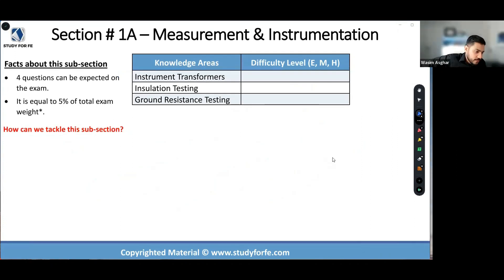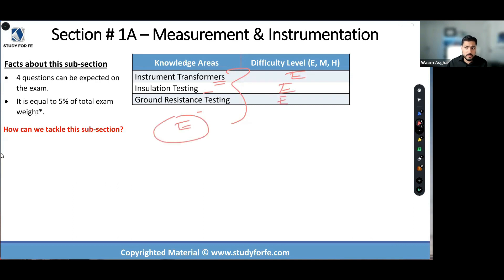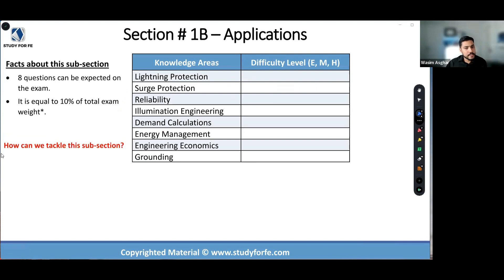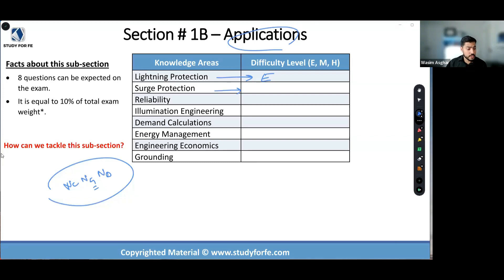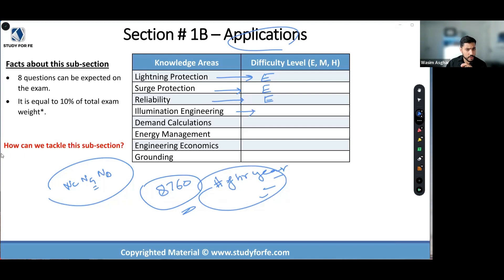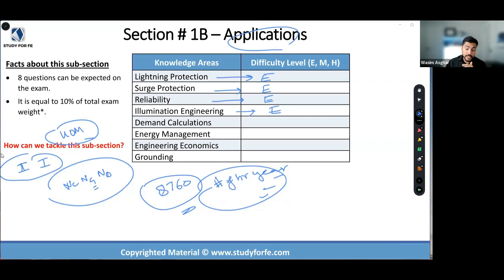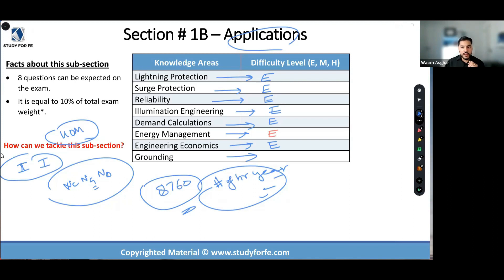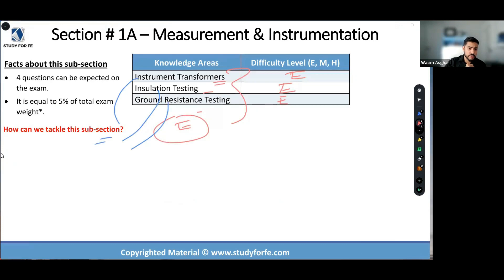PE Power Exam Prep: How to prepare for Section 1 - General Power Engineering?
Welcome to the PE Power Exam Preparation series! 📚✨ In this video, I'm diving deep into "Section 1: General Power Engineering" – a foundational aspect of your exam journey.

Are you aiming to conquer the PE Power Exam with confidence? Look no further, as we're here to guide you through the essential concepts covered in Section 1.

Join me as I demystify the intricacies of General Power Engineering, providing you with valuable insights and strategies to tackle this crucial section effectively.

📚 Essential topics covered in PE Power exam
🔑 Proven study techniques to efficiently prepare for these sections

Whether you're a seasoned professional brushing up on your knowledge or a determined learner taking your first steps, this video is designed to equip you with the tools you need for success.

⌚️Timestamps:
00:00                    Overview of General Power Engineering
00:41                    Section 1A - Measurement & Instrumentation
03:14                    Section 1B - Applications
14:58                    PE Power Exam Preparation Resources

👇Ready to pass the FE Electrical and Computer Exam!? Sign up for our FREE webinar of our online course